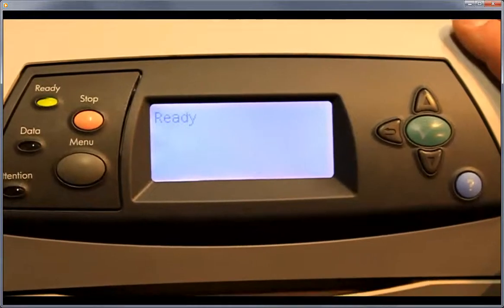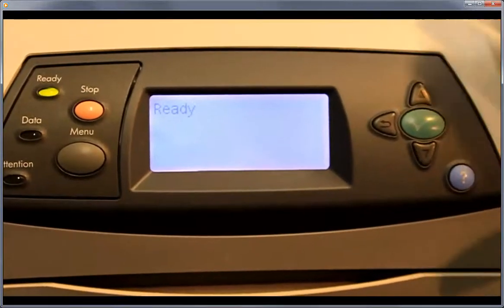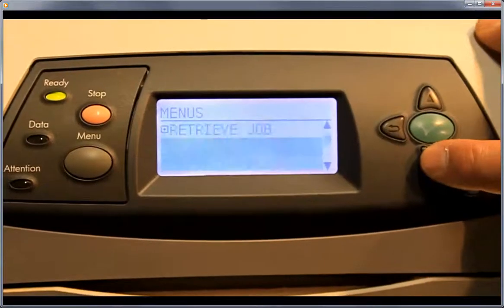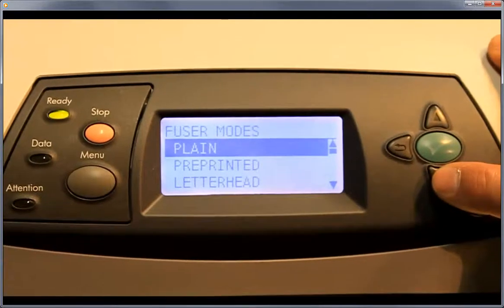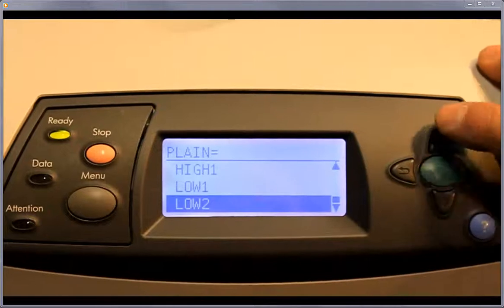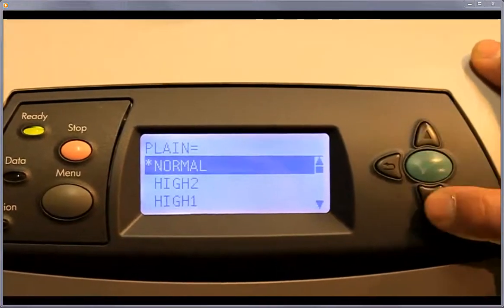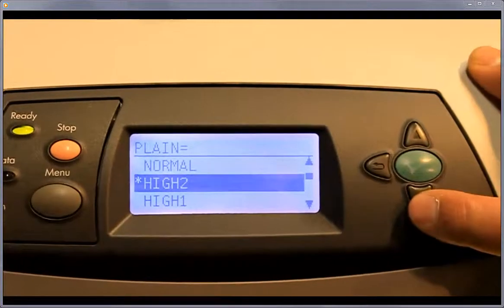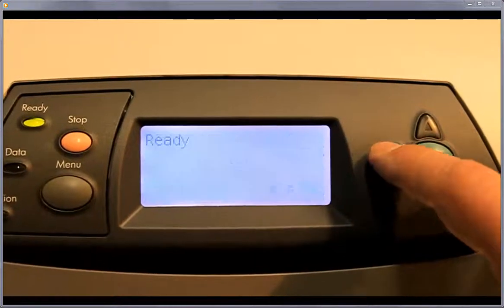HP LJ 42XX Fuser Temps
In this video we give a brief overview on how to adjust the fuser temperature for the HP LaserJet 4200 Series printers.